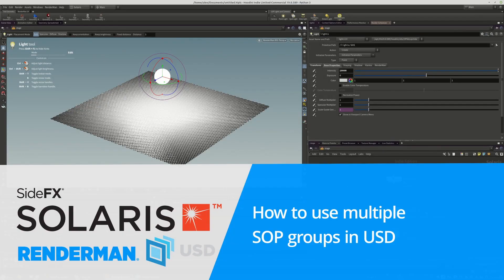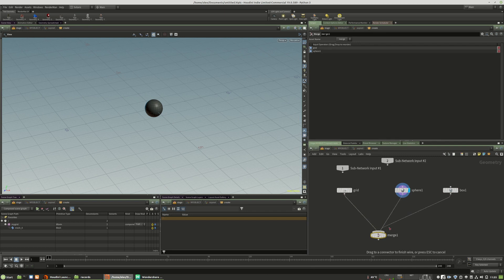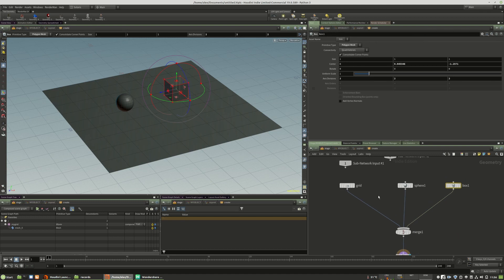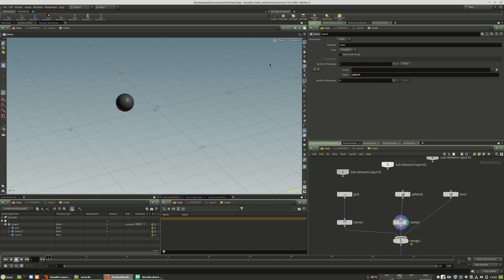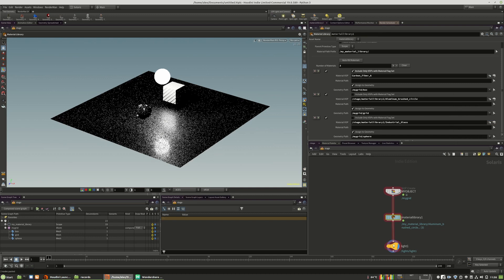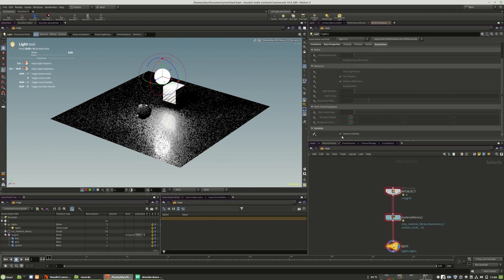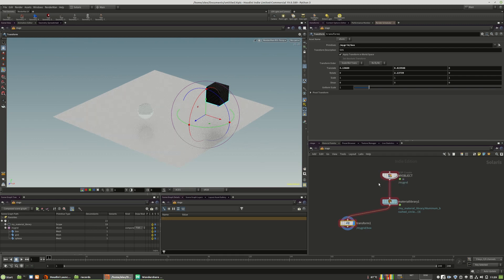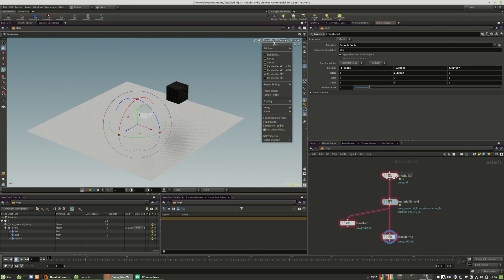Houdini Solaris for RenderMan | 08 | How to use Multiple SOP Groups in USD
Learn how to make multiple parts of a Houdini mesh accessible in Houdini Solaris USD and how you can separate them into multiple USD meshes in the correct way.